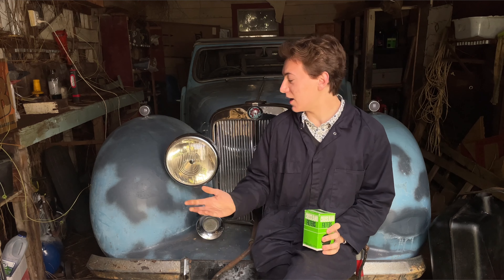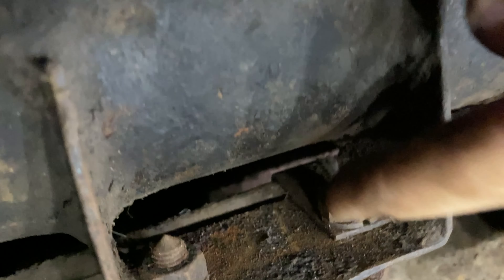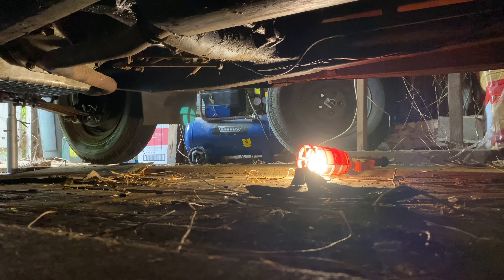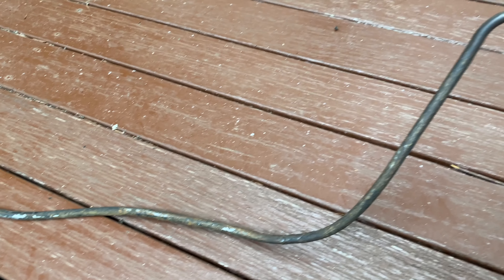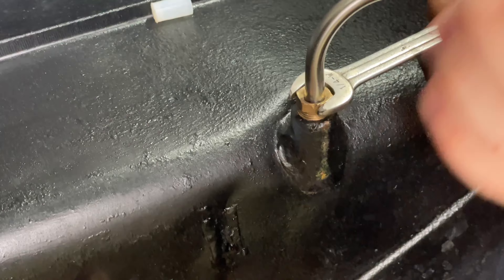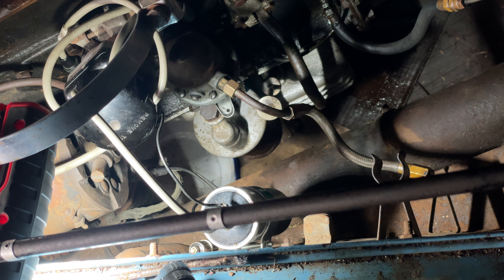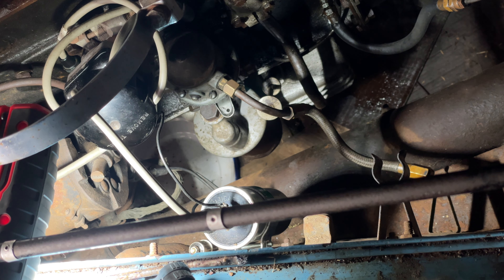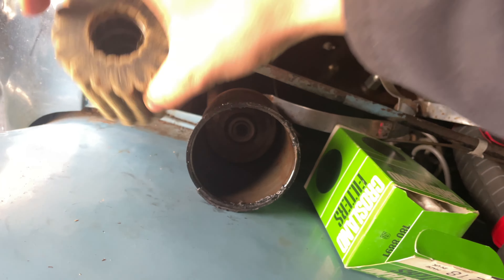Triumph Roadster Restoration Part 10: Nearly ready to start!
Part ten of the series documenting the restoration of my 1947 Triumph Roadster (TRD655).

In part nine, we continued on from where we left off after removing the carburettor, first cleaning it, inspecting it and transferring seventy years of grime onto my hands. Then, the tank too was inspected on the inside and on the out and the aforementioned areas were likewise cleaned and de rusted with the assistance of various magical and highly professional tools.

In this episode, we remove the completely blocked petrol line, have a new stainless steel one made and fit this. Along with the refitting of the petrol tank (which we refurbished in the previous episode), I also put in a new oil filter. Next episode will be the “Will it Start” video. Join me to find out how all this goes!